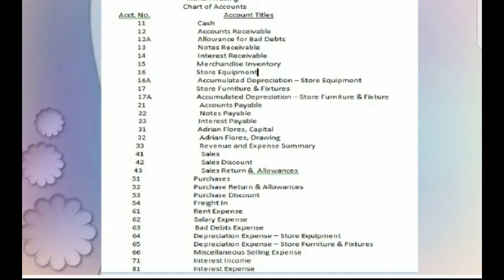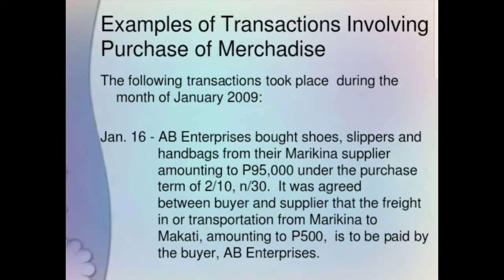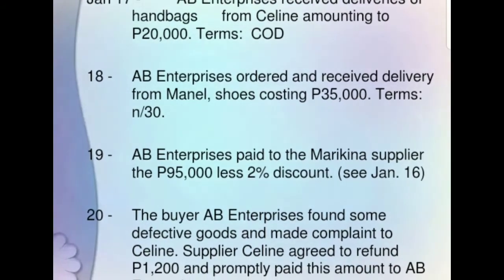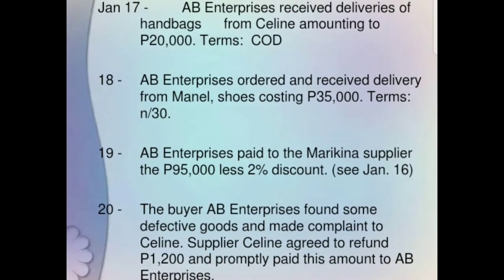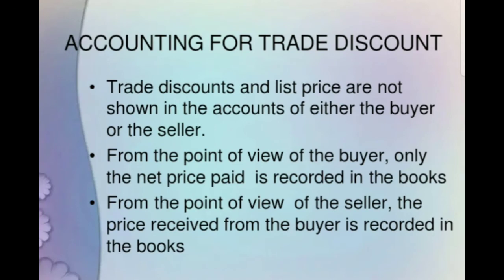Accounting Cycle for Merchandising Business